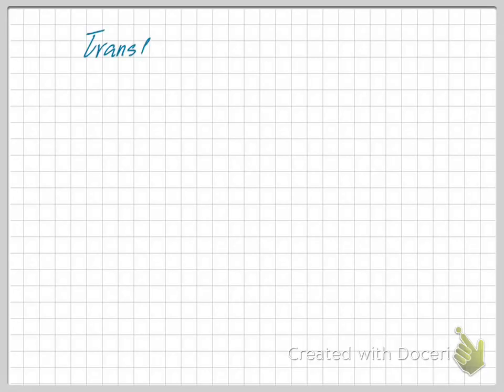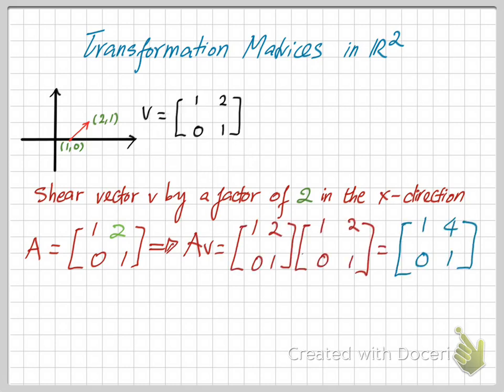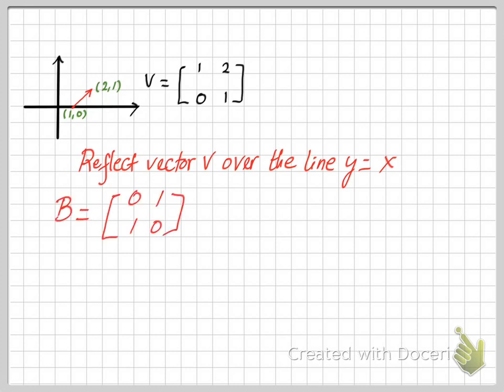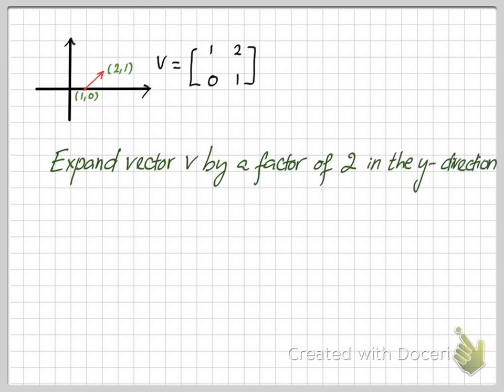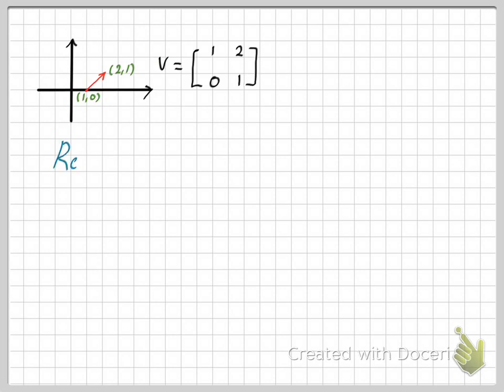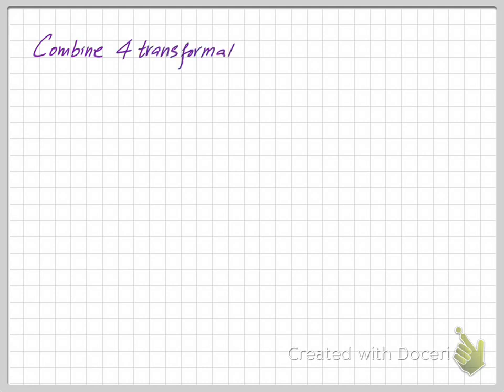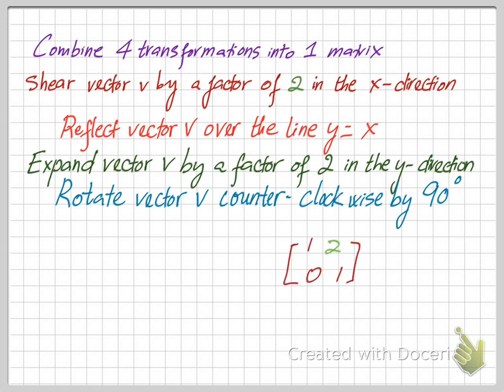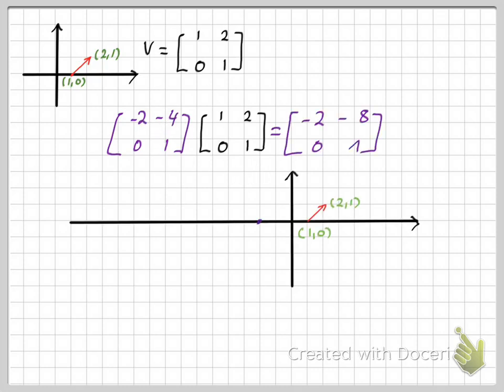Linear Algebra: Graphic Animation in R2.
This video shows how to create a matrix that helps combine 4 different linear transformations of a vector in R2.